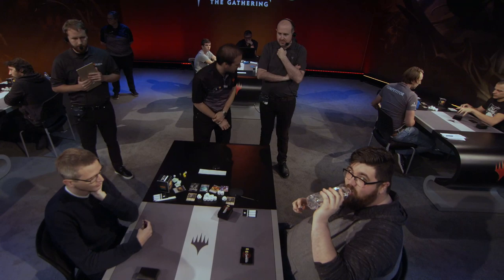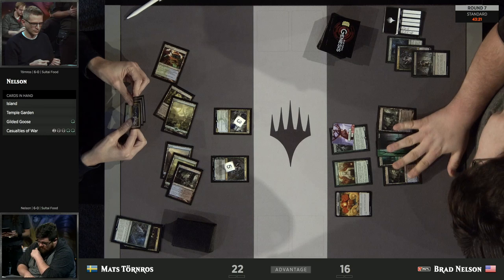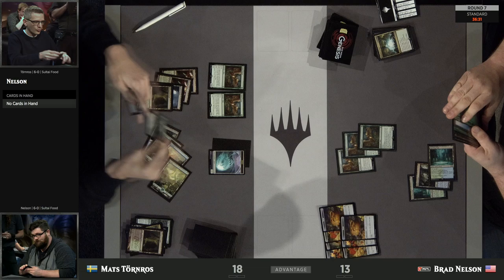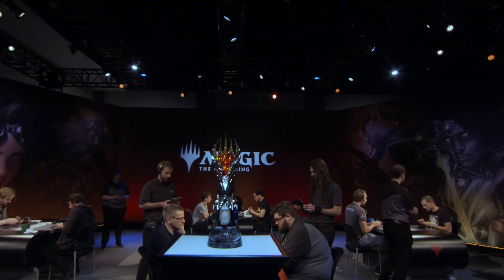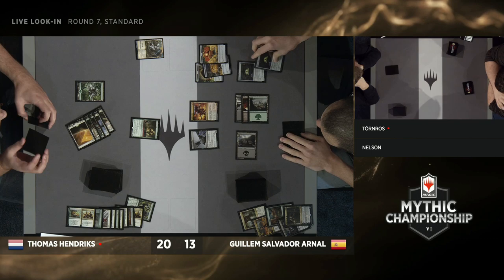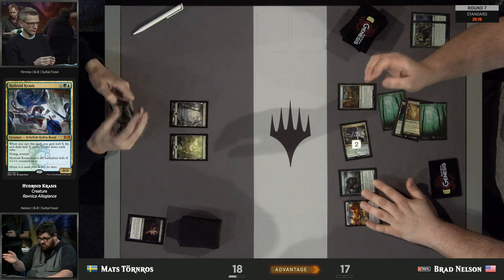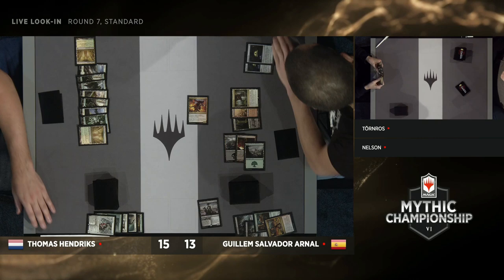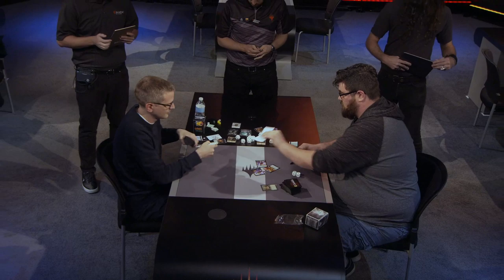Brad Nelson vs. Mats Törnros - Round 7 (Standard) - 2019 Mythic Championship VI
The closing rounds of Standard for Day One at Mythic Championship VI are here! MPL player Brad Nelson battles against Mats Törnros to move to 7-0 in a Sultai Food mirror. Both players are hungry but only one can go on to play for 8-0 in Round 8.